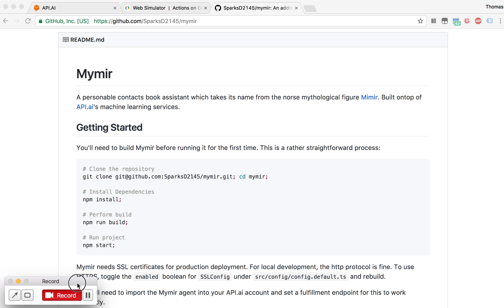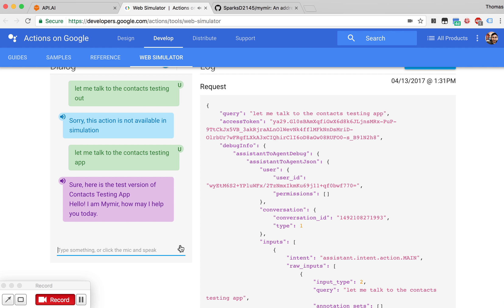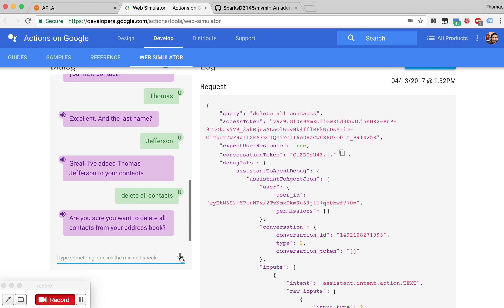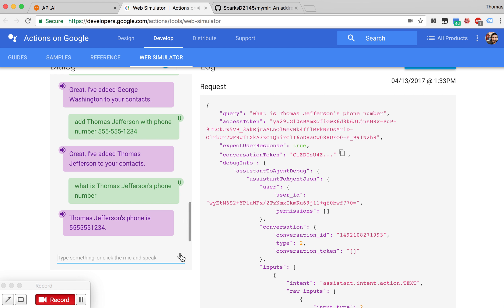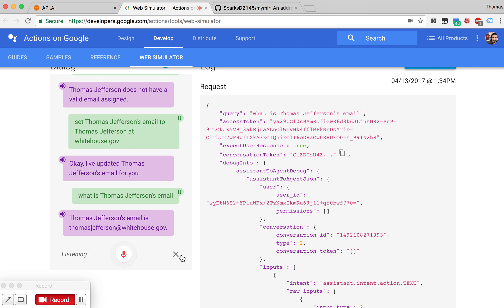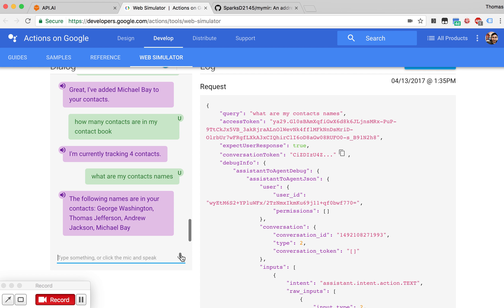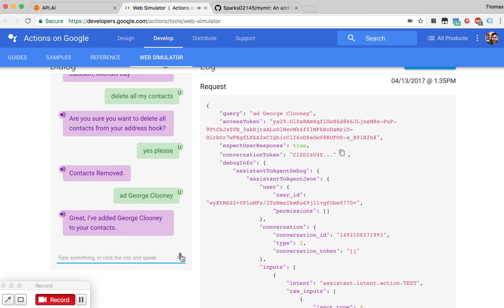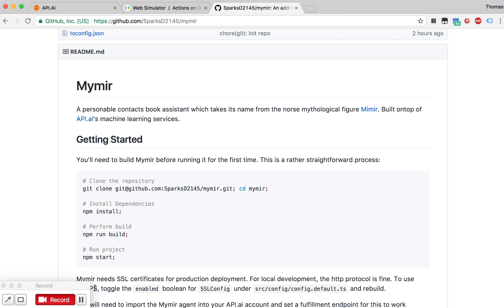Mymir Contacts Assistant (small project)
This is a project I wrote for an assignment. It embraces API.ai, typescript express.